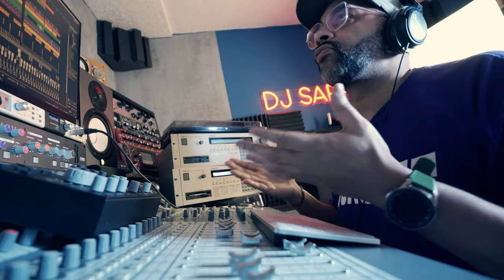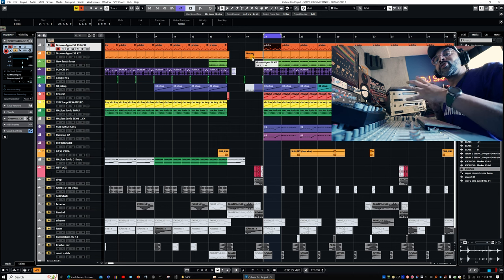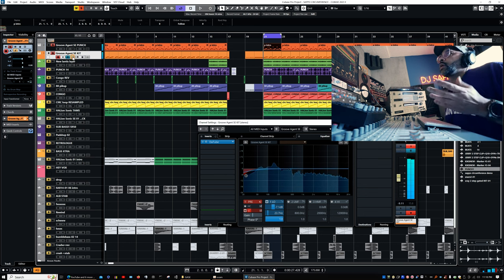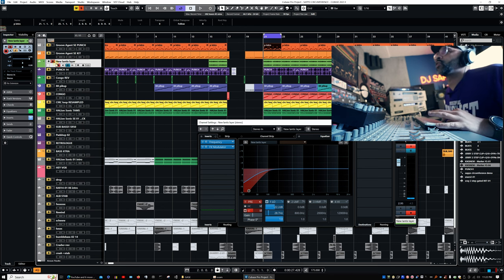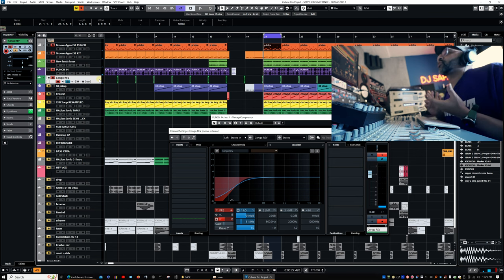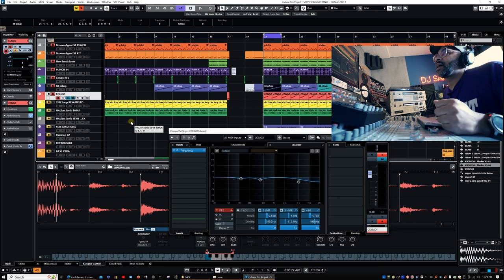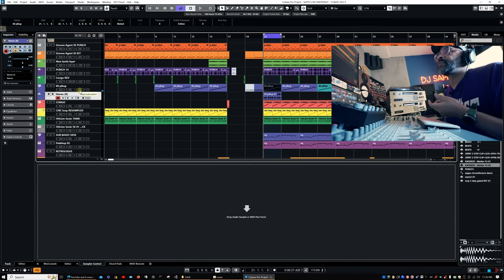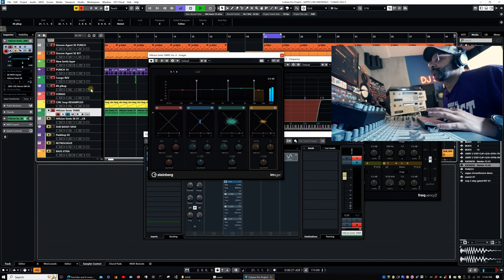How to Create the Beat for a Jungle Track | DnB Production Basics in Cubase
In this new series of Cubase tutorial videos, DJ Sappo creates a jungle track using the stock instruments and plug-ins within Cubase, including how to replicate the hardware sound of a late 90s jungle music production. In this first video, he looks at making beats and breaks, chopping, processing and layering to get that fat sound using Cubase instruments like Groove Agent SE and HALion Sonic SE.

00:00 - Introduction
02:07 - Jungle beat making 1
11:04 - Jungle beat making 2
24:25 - Jungle beat making 3